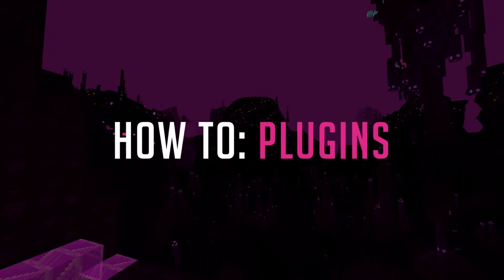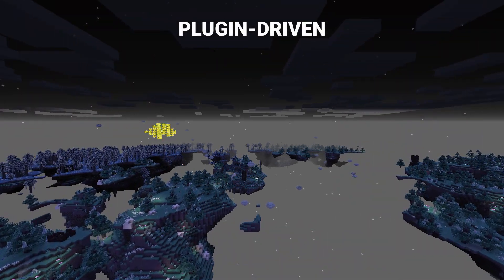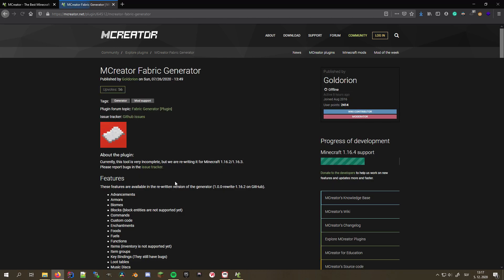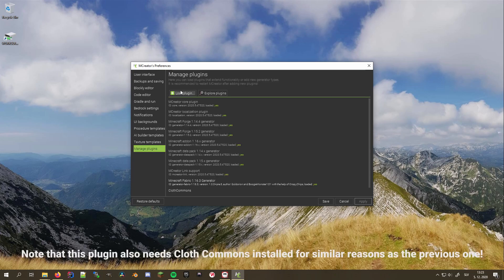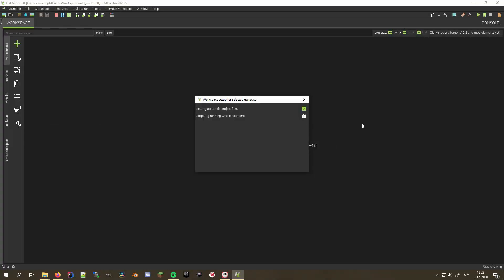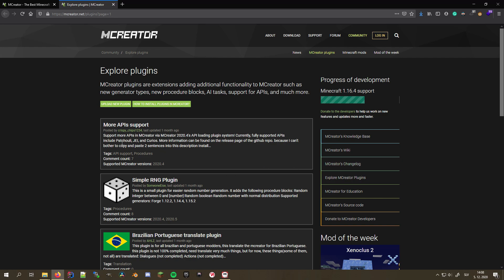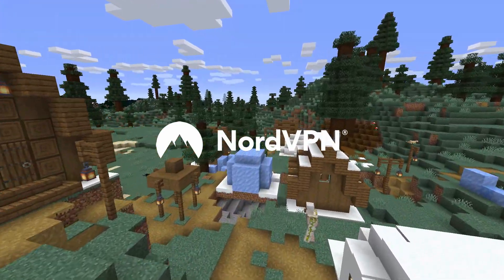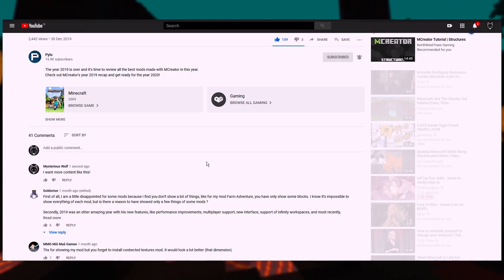MCreator Tutorial: Plugins 101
In this video, we learn what plugins for MCreator are, what they can do and how to work with them. We also set up some of the most-used plugins like 1.12.2 and Fabric generators, GeckoLib API support and more.

MCreator is a software used to make Minecraft mods without programming knowledge and is developed by Pylo. It's very simple to use, and its concept is easy to learn.

00:00 Intro
00:28 NordVPN
00:40 What Are Plugins?
01:48 Getting Started With Plugins
02:27 Intro to Installation Guides
02:48 Fabric Plugin
04:22 Subscribe!
04:26 Spigot Plugin
05:01 Old Minecraft Version Support (1.12.2)
06:29 Procedure Plugins
07:50 Third Party API Libraries
08:41 Translations
09:06 Creating Custom Plugins
09:32 Why you need a VPN (NordVPN)
10:49 Outro